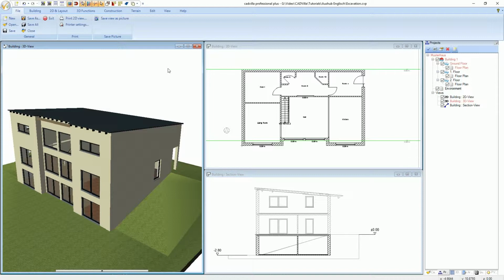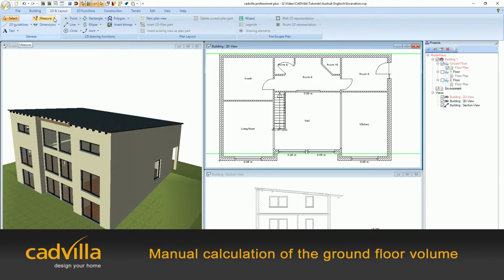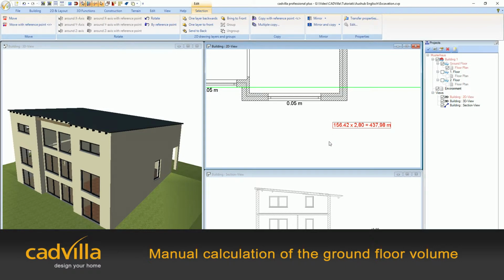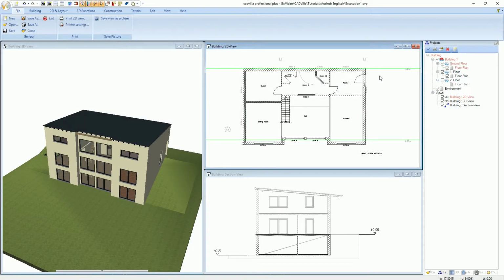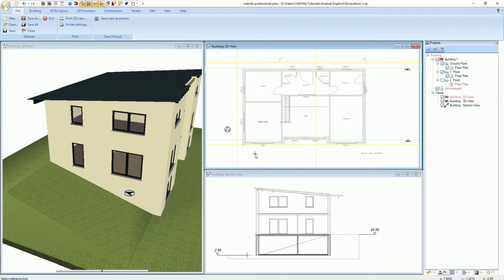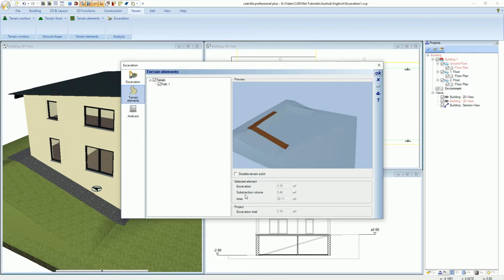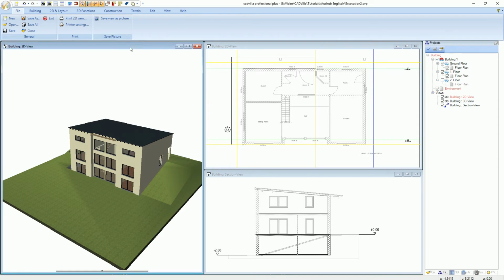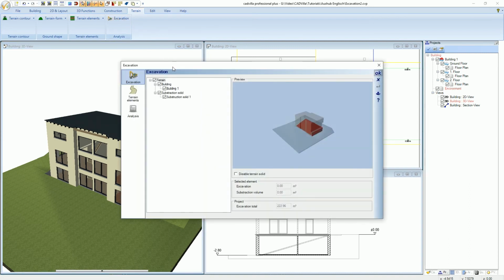cadvilla® Support - calculate excavation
Further detailed information about this video (with jump marks) can be found in the cadvilla support area

How to calculate excavation volume

In this Video-Tutorial we show you, how you can calculate the excavation volume for buildings, terrain elements & substraction solids, in the 3D CAD house planning software cadvilla.

The basic workflow:
How to manually calculate the excavation volume for a floor

    We select the layer for the desired level (for example the ground floor).
    Now we select “2D & Layout” – “Measure” – “Measure polygon with text”.
    We measure along the outside of the walls of the selected floor. After it a text field, with the square meters of the measured area is attached to our cursor. We can move the text with our cursor and we can place it in the 2D-view with a left mouse click.
    To determine the rough height, we make a right mouse click on the desired floor and we select “Properties”. At the point “Rough height” we can see the current height of the floor.
    Finally we multiply the measured area with the rough height of the floor. This results in the excavation volume of the floor.

How to calculate the excavation volume for a building

    For the excavation volume of a building we select “Terrain” – “Excavation”.
    In the excavation dialogue we select the checkbox “Building”.
    At “Selected element” we can get the excavation and the substraction volume of the building. The Volume at “Substraction Volume” defines the whole volume of a building. At “Project” we can see the total excavation.
    In the preview window we can tilt, shift & zoom the view. We can also disable the terrain solid.

How to calculate the excavation volume for terrain elements

    For the excavation volume of a terrain element we select “Terrain” – “Excavation”.
    In the excavation dialogue we select “Terrain elements” in the left bar of the window.
    At “Selected element” and “Project” we can see the different volumes, same as at the excavation volume for a building.
    Also it is always possible (for buildings, terrains, etc.) to select the “Analysis” button in the left bar. Here we can get a detailed Analysis of the excavation which we can copy to our clipboard.

How to calculate the excavation volume for substraction solids

    Also for the substraction solid we select “Terrain” – “Excavation”.
    In the excavation dialogue we select “Substraction solid” instead of “Building”.

All excavation evaluations are displayed the same way as for buildings or terrain elements.